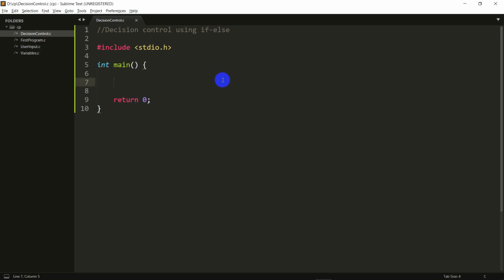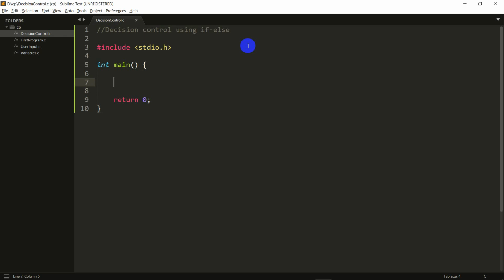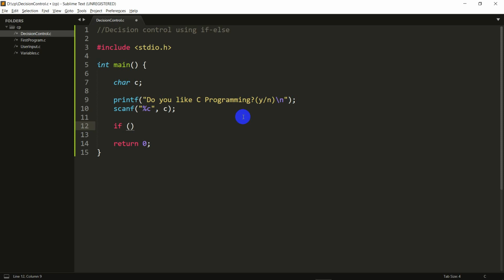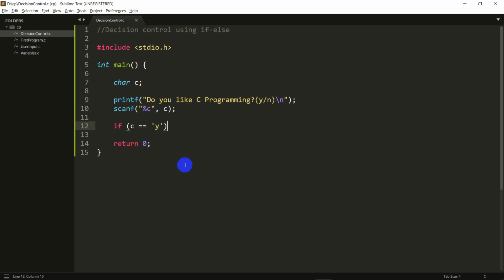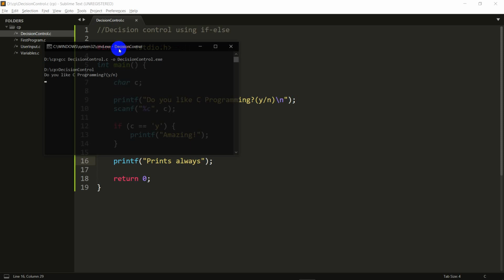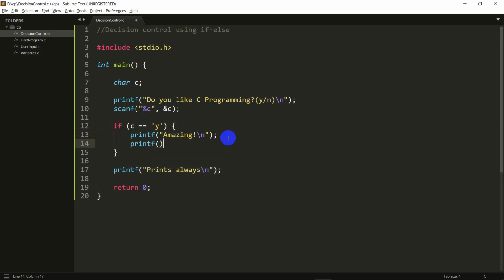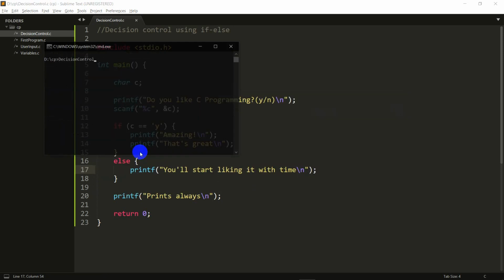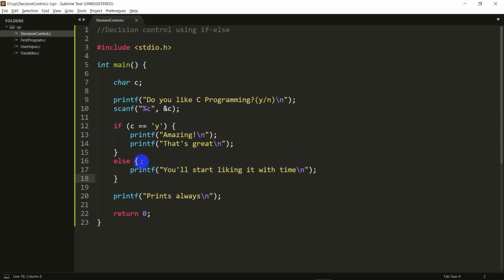#12: Decision Control in C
A very important function of a program is the ability to make decisions based on some conditions. We use the if-else statement for making decisions in C.

In this video we take a look at decision control in C using the most basic structure of if-else statements. There are a lot of interesting things that can be done once we are able to make decisions.

Hope you like this video! If you did, don't forget to give a thumbs-up, and share the video with your friends!